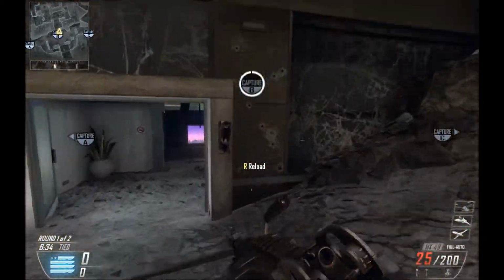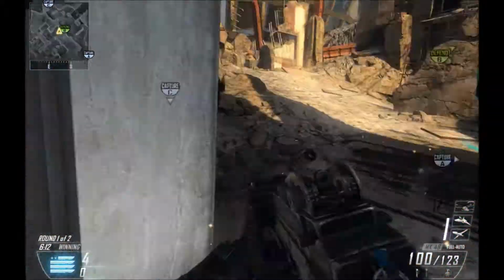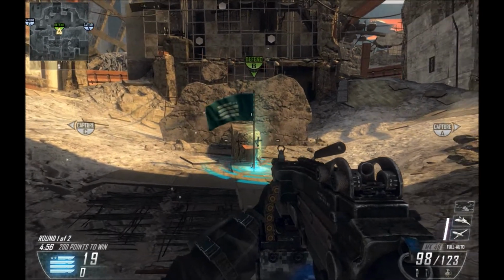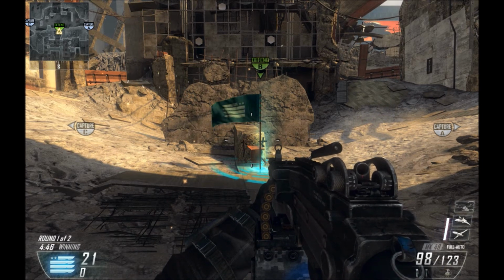Black Ops 2: Domination Tactics - Aftermath pt 1 B-flag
Tactics for taking B-flag on Aftermath in Black ops 2. Sightlines and exposure. Ended up making three videos since they all were about 5 mins long. The rest will be up soon. Sorry about the buzz, for some reason Dxtory ended up recording the game audio as a buzz. :(